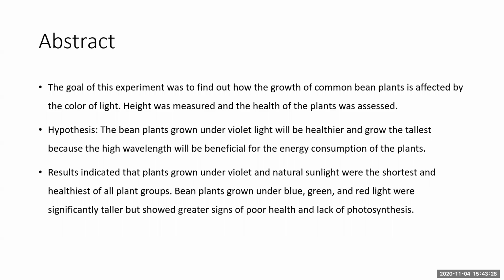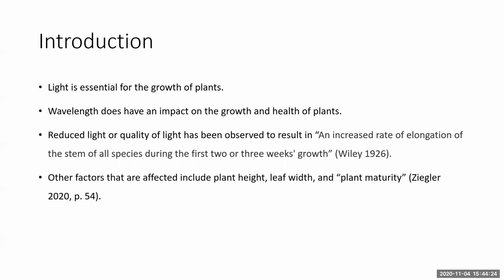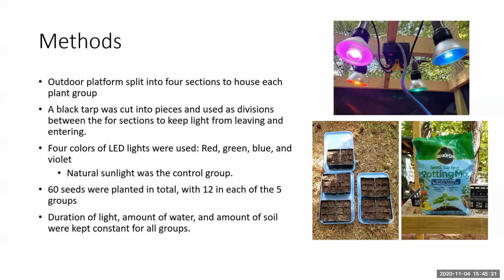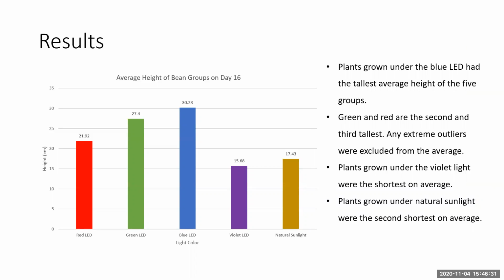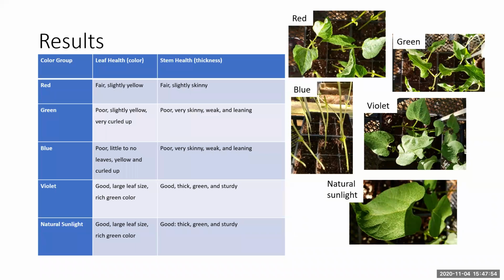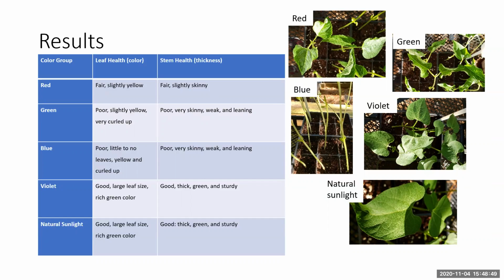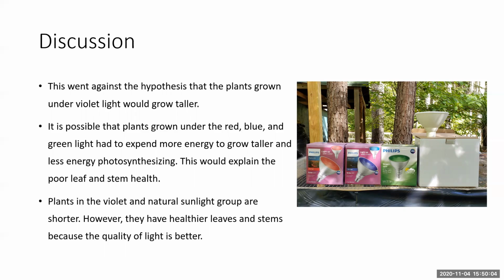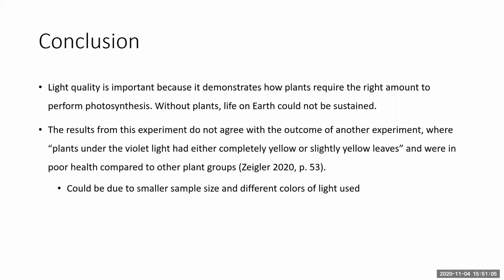zoom 1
Experimental Design Project